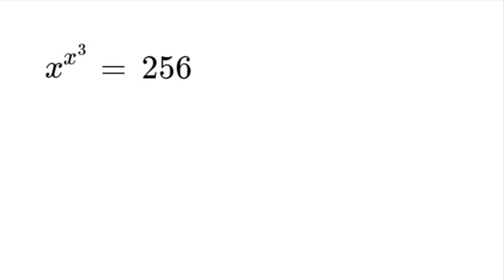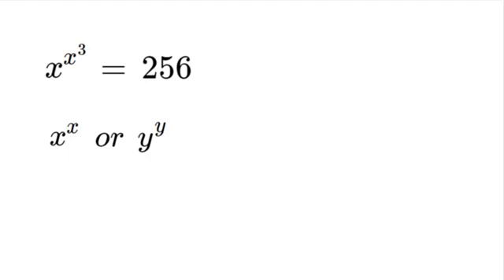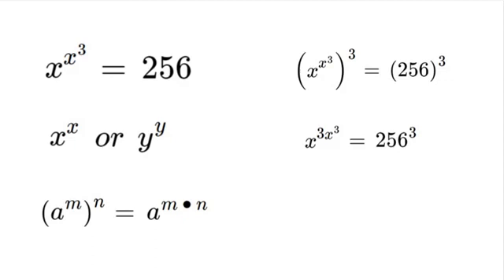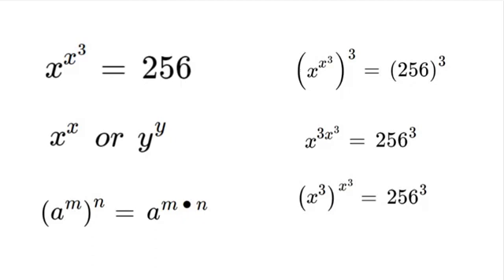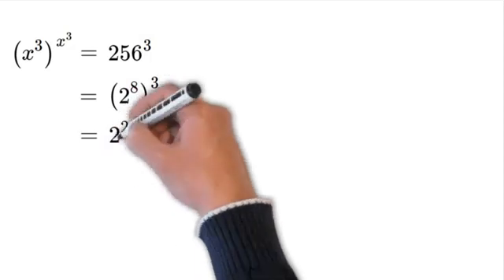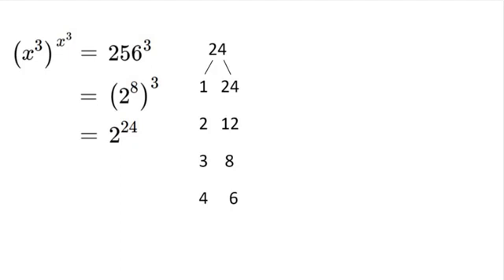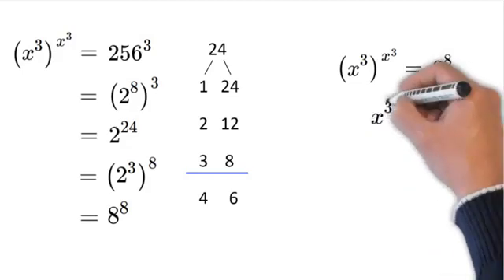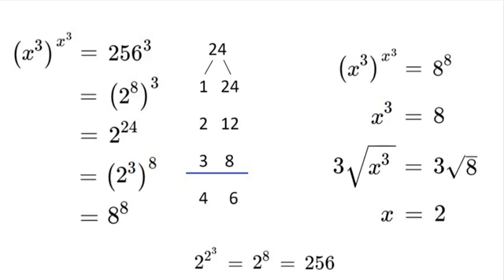A Nice Olympiad Math Equation - How To Solve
In this video i should you hot to solve an Olympiad math problem!

Below are the products I use for studying and making videos!